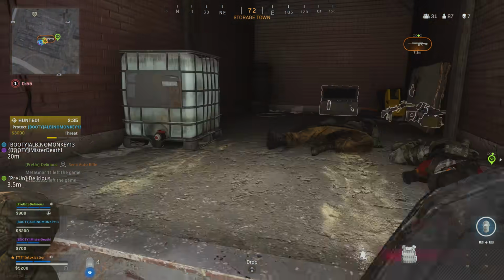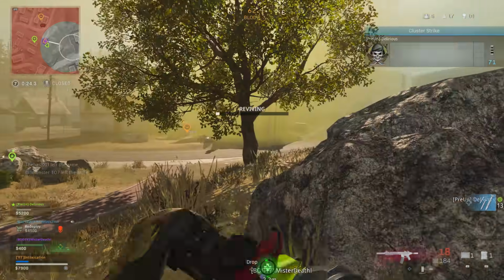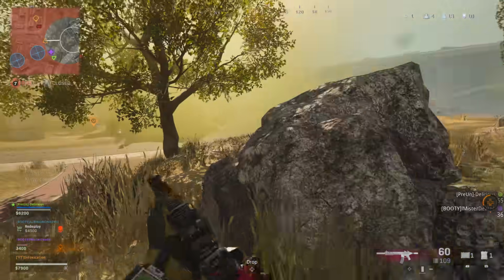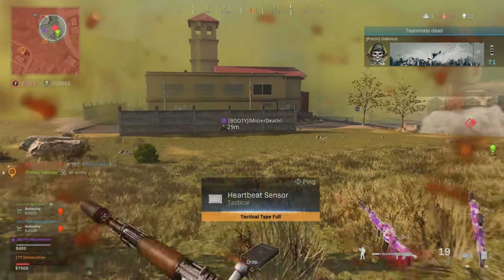SKS vs FAL Which Is Better In Warzone And Why!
The SKS is a new marksman rifle that was released with the launch of season 3. The new sks marksman rifle proves to be a real contender with the FAL but which one is better to use in Warzone? Find out here!